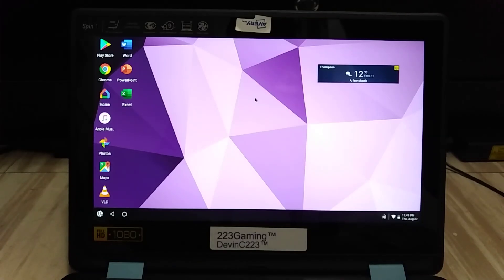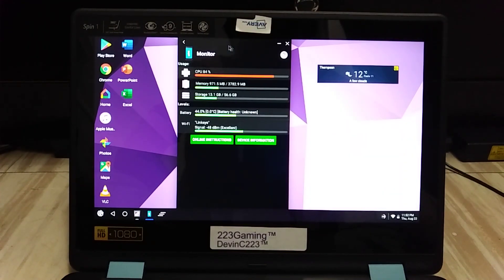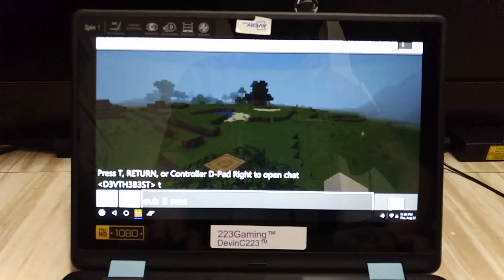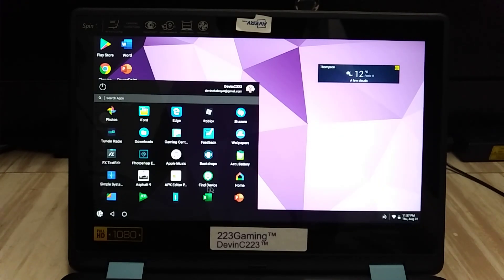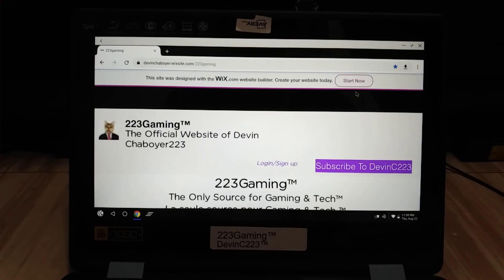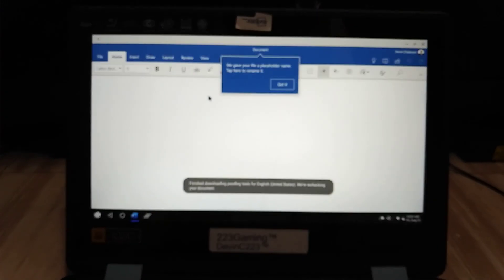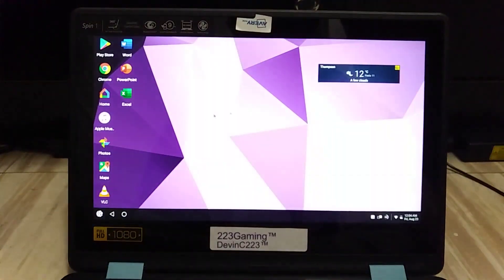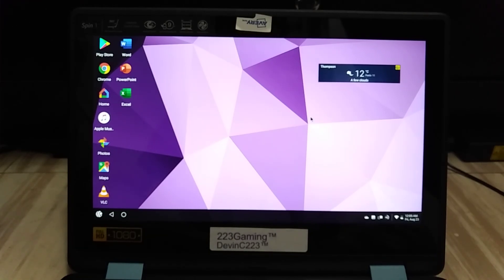PrimeOS Review! Android on your PC!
In today's video, we will be reviewing PrimeOS, a version of Android optimized for PCs!